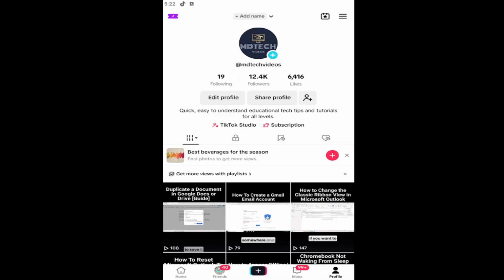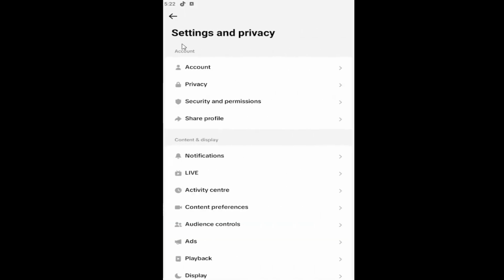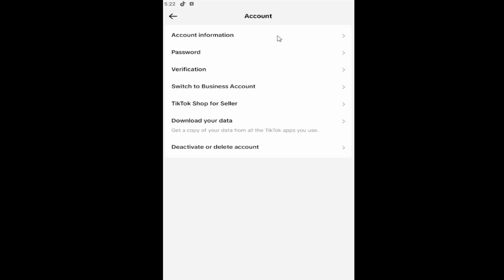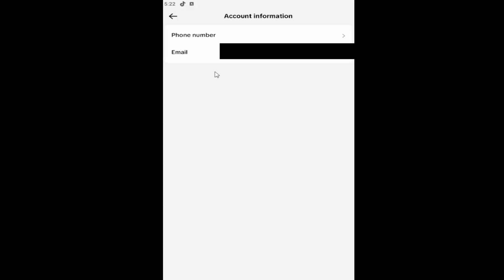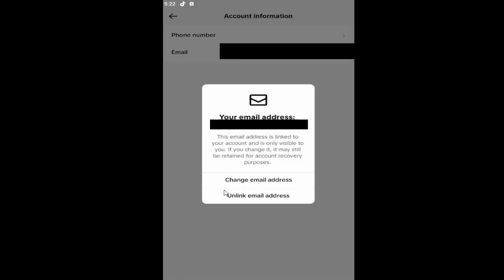How To Change TikTok Email [Tutorial]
Learn how to change your TikTok email with this straightforward tutorial, helping you keep your account up-to-date and secure. Whether you’ve switched email addresses or need to update it for security reasons, this guide walks you through the simple steps to change your email on TikTok. Follow these easy instructions to quickly update your TikTok email and keep your account information current.

Issues addressed in this tutorial:
how to change TikTok email
can't change TikTok email
can we change TikTok email
can i change TikTok account email
how to change my TikTok account email
how to change TikTok business account email
can i change my TikTok email
how to change email on TikTok business account
how to change TikTok email without access to email
how to change number and email on TikTok